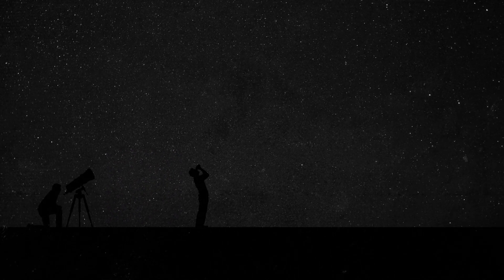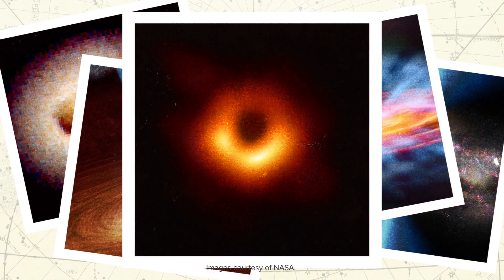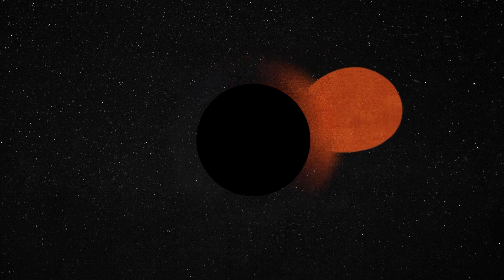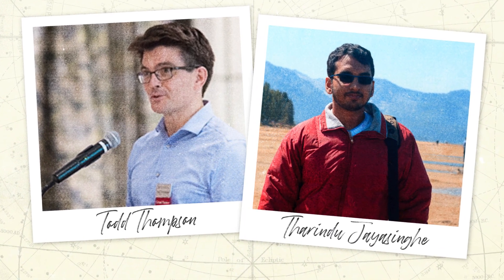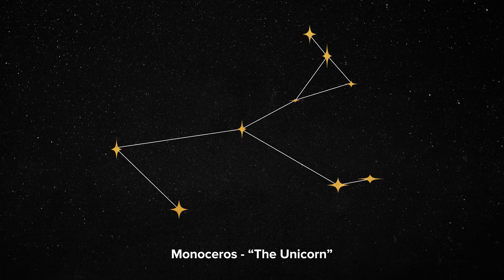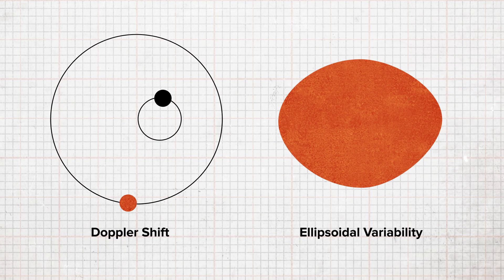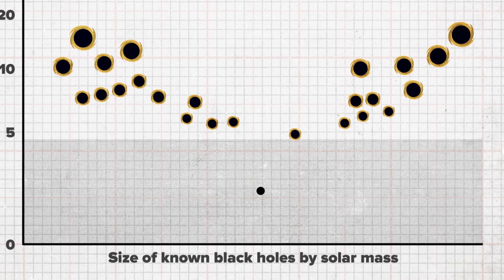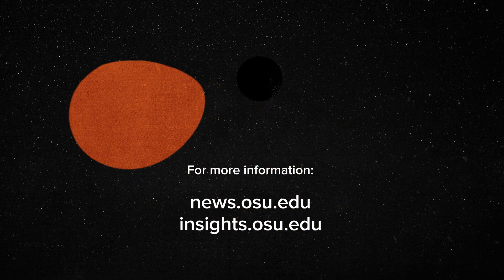"The Unicorn" Black Hole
Scientists have discovered one of the smallest black holes on record – and the closest one to Earth found to date.

Researchers have dubbed it “The Unicorn,” in part because it is, so far, one of a kind, and in part because it was found in the constellation Monoceros – “The Unicorn.” The findings published on April 21, in the journal Monthly Notices of the Royal Astronomical Society.

Access:
We are working on captioning our videos as soon as possible.